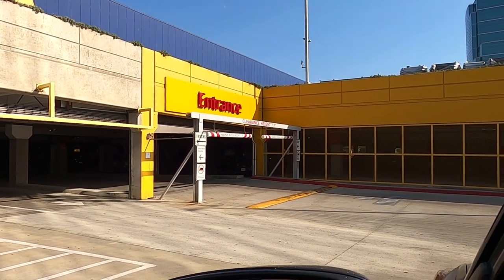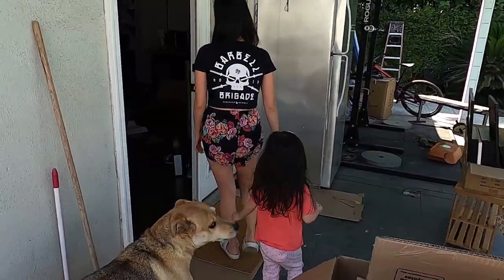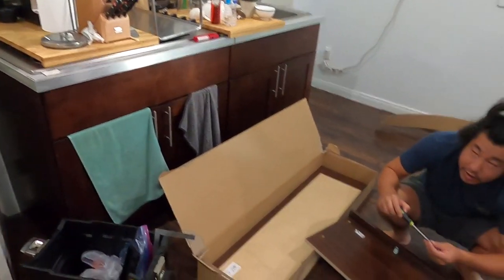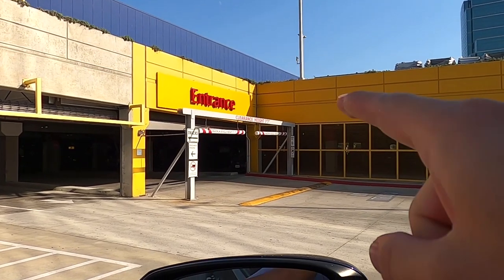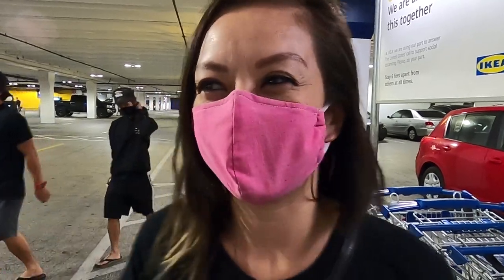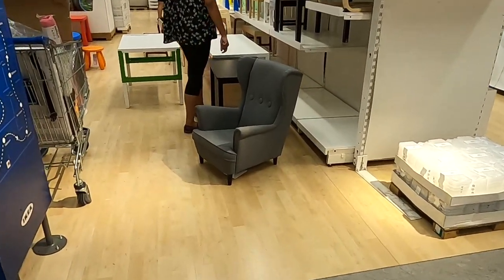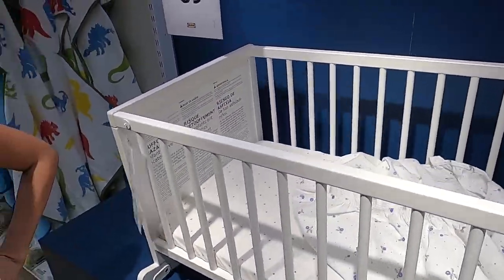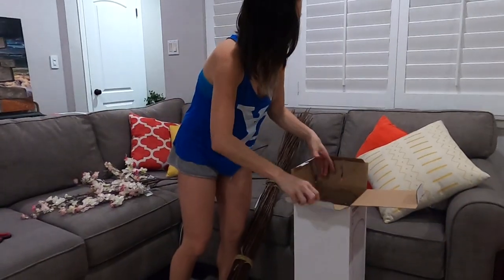Double Date with Uncle Joe!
Edited by Ant